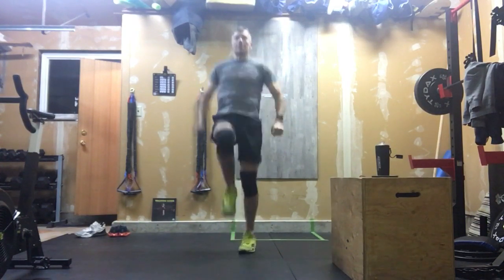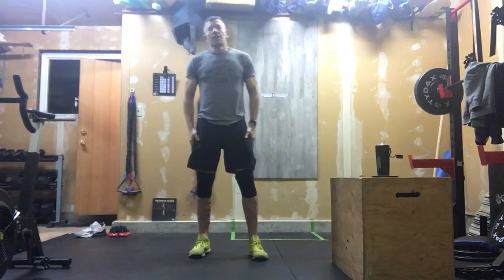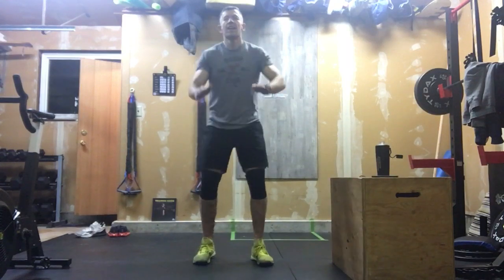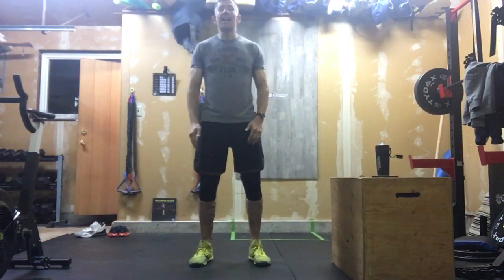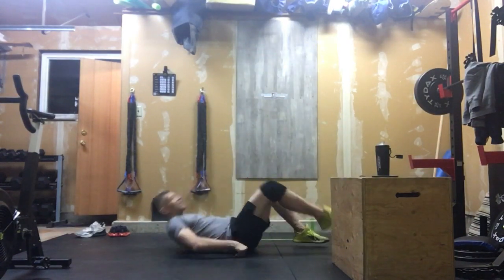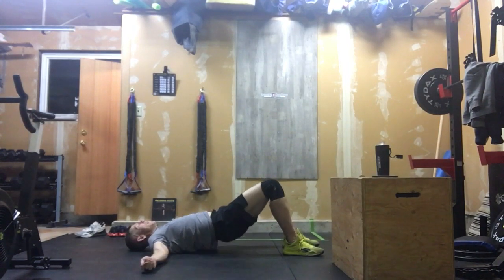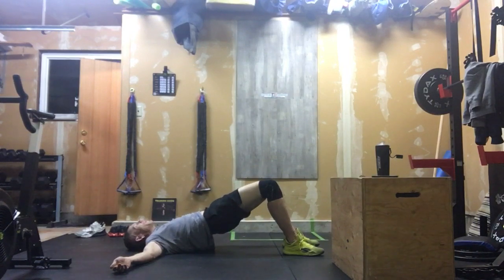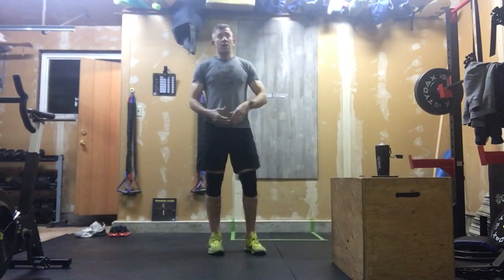January 27, 2022